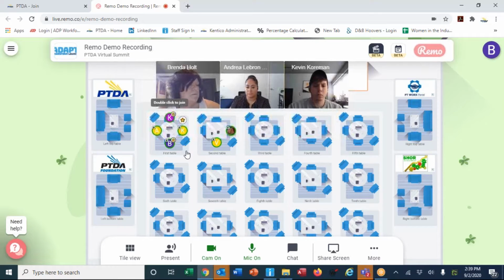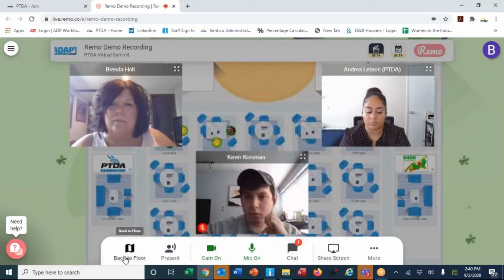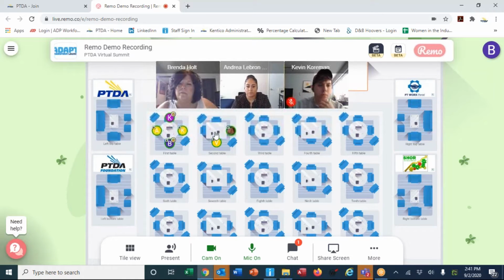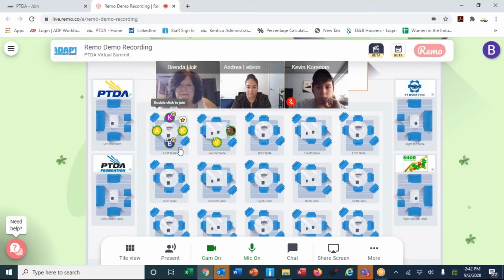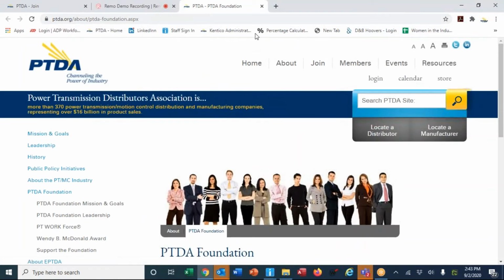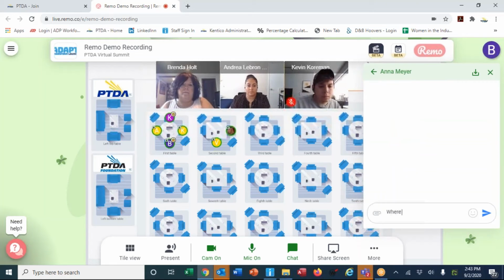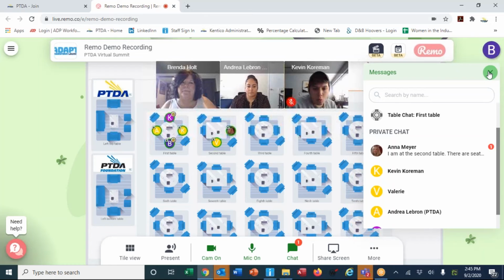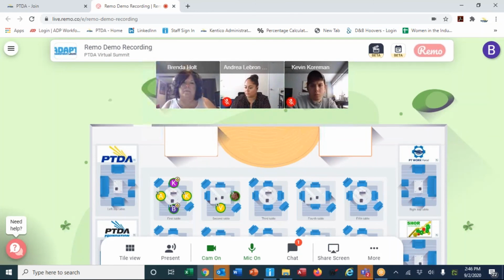Virtual Lounge Demo